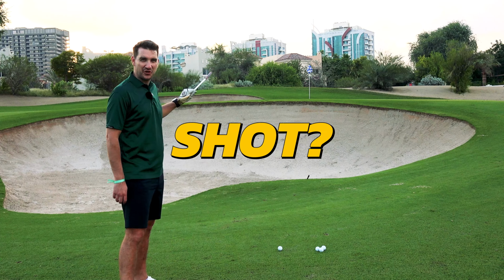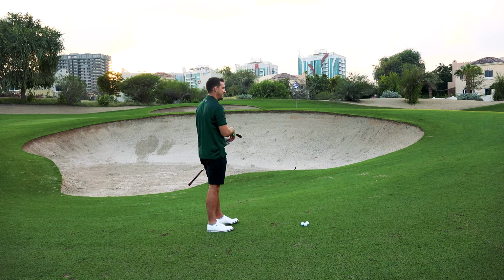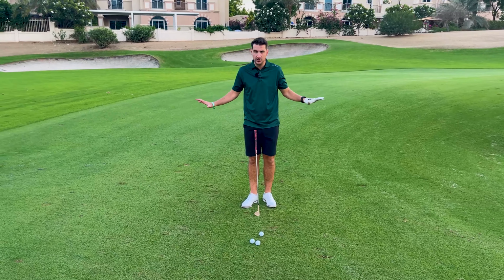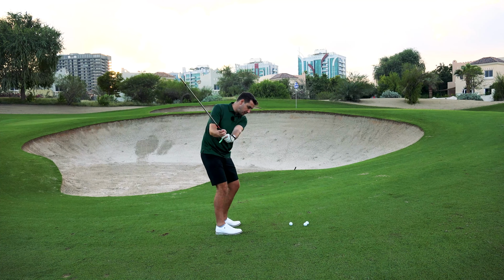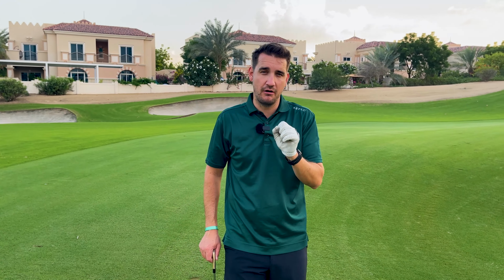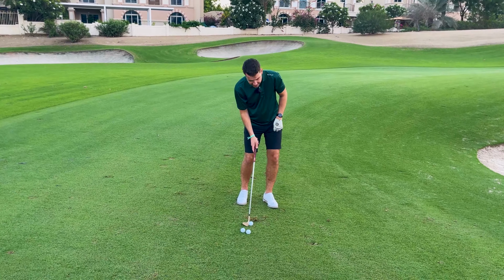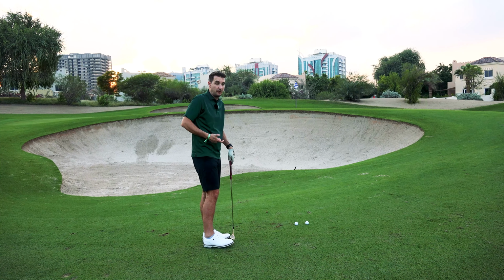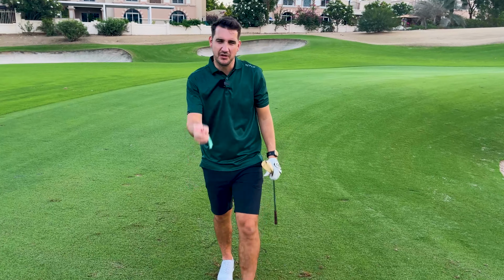How to Master the 30-50 Yard Pitch Shots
►If you struggle with chip shots and pitch shots around the green it's because you have a chipping and pitching technique that is either too complicated or your trying to use the same technique for all shots.

Here's what you are going to learn
1. How you set-up for pitching for consistent strikes.
2. Use your body

Take a golf lesson from anywhere in the world , Drop me a DM on the app below:

Happy golfing ⛳⛳